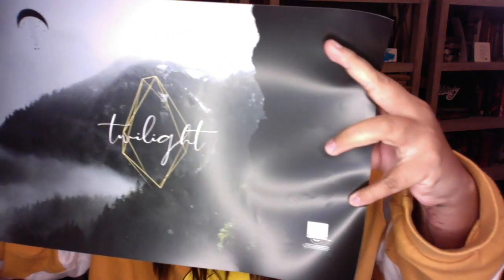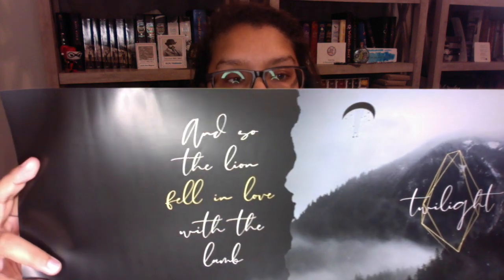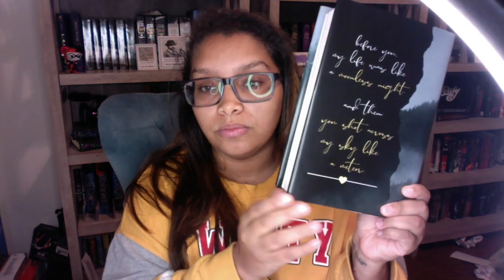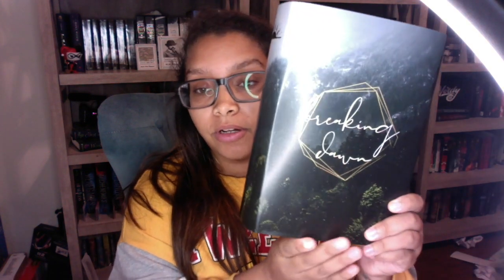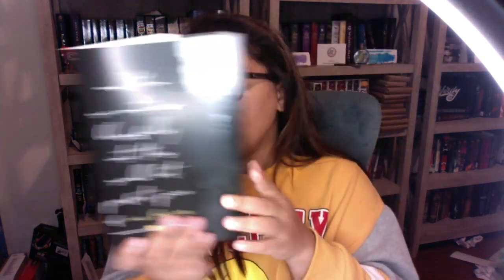Twilight Dust Jacket Unboxing!!!!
In this video I briefly discuss my new Twilight dust jackets! Due to technical difficulties, I lost the footage of my unveiling all the dust jackets as I saw them for the first time and of me switching the covers over. However I do my best to make up for that. I apologize.